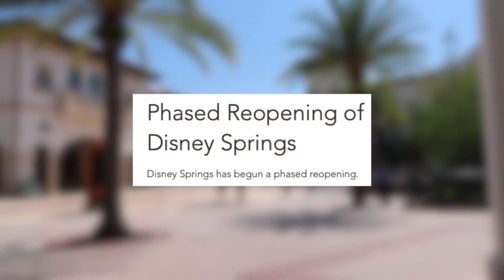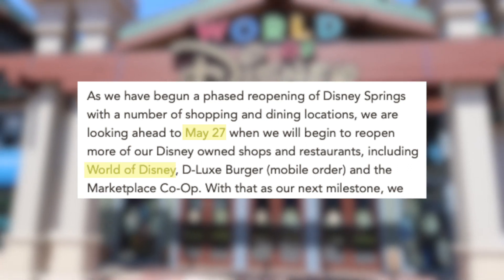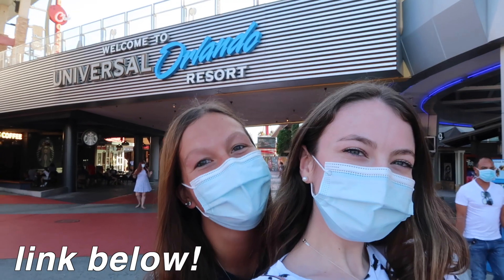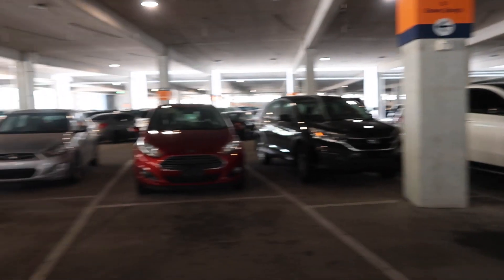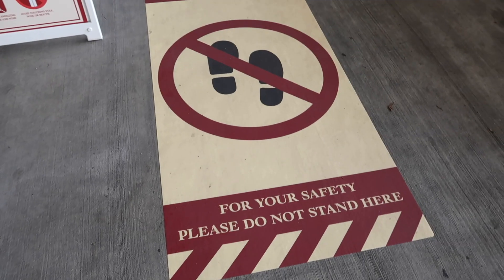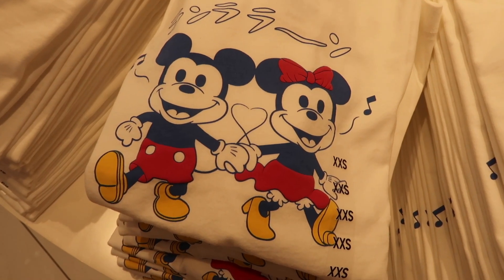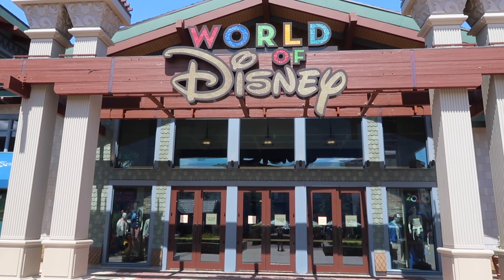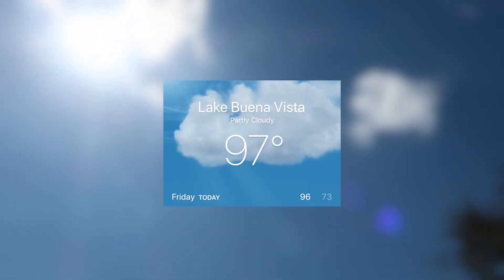Disney Springs is Open! What it's Like...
Disney Springs is entering their own "phase one" with having only third-party shops and restaurants open. As you can see, it's pretty quiet, with very low crowds.

I have a feeling that will all change when World of Disney opens on May 27th, but I can't wait to check it out!